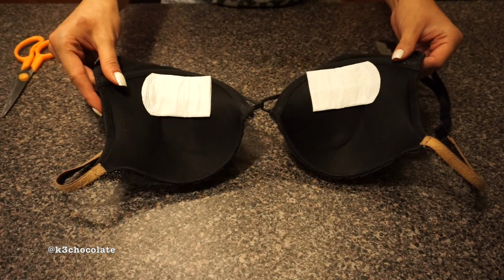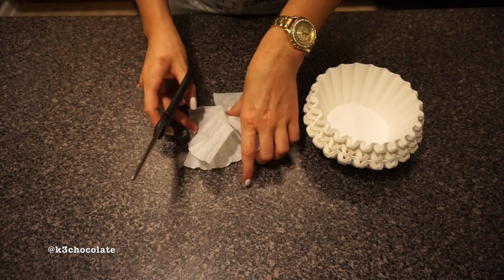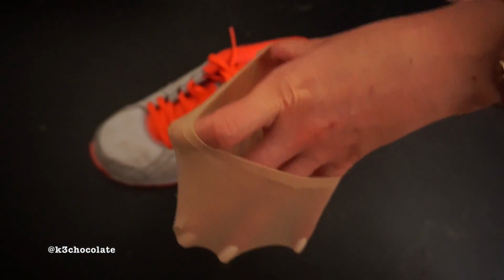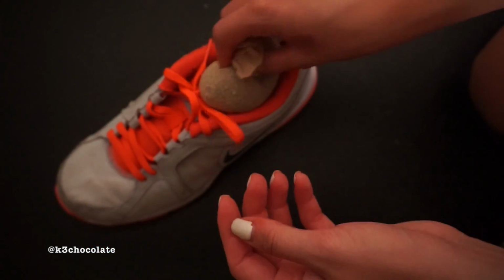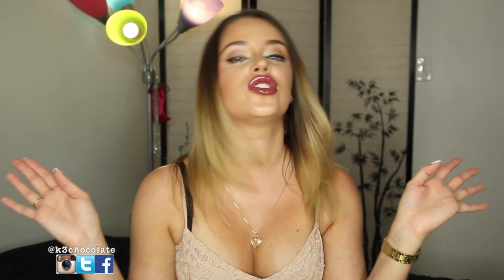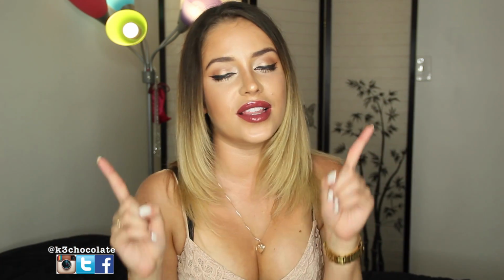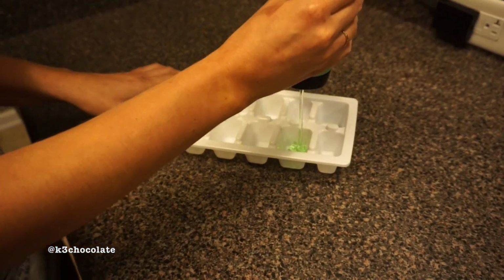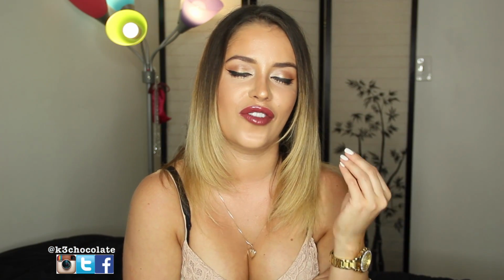😱HOW TO STAY FRESH IN THE SUMMER☀️SUMMER HACKS 🙉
HUMIDITY SPRAY
ALOE VERA GEL

ADD ME!

♡SHOPAHOLIC?

♡COLOR CONTACT LENSES(Use code K3chocolate to get a FREE pair of animal lenses + mystery gift)

Kristina Urribarres